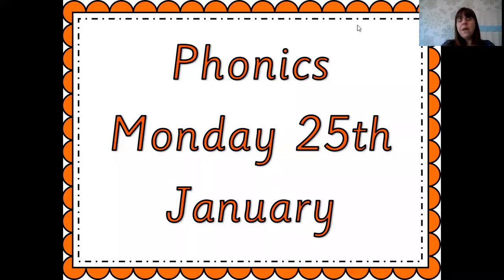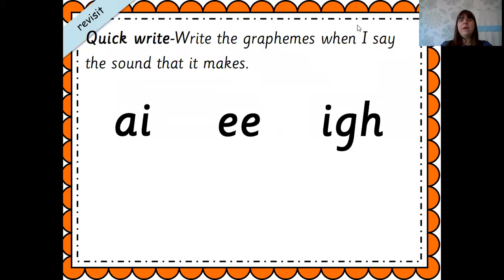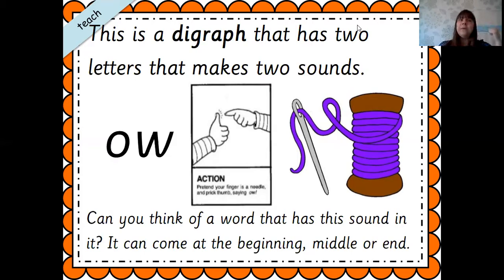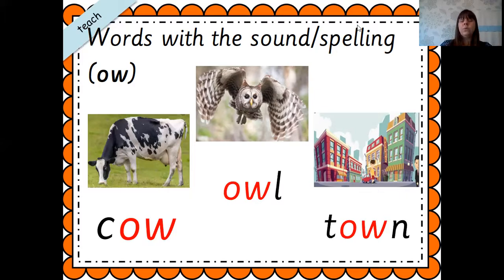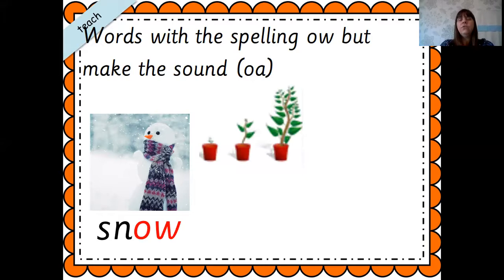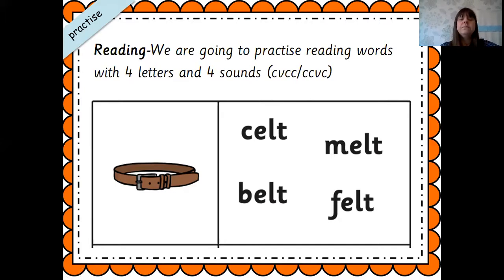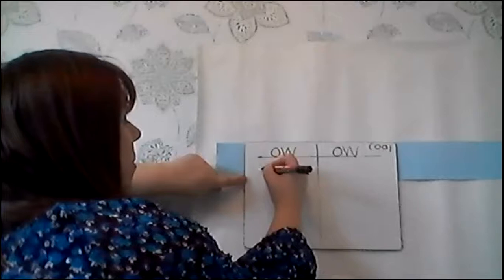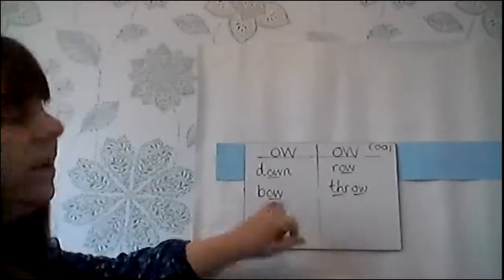Monday 25th January phonics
Phase three phonics-digraph ow